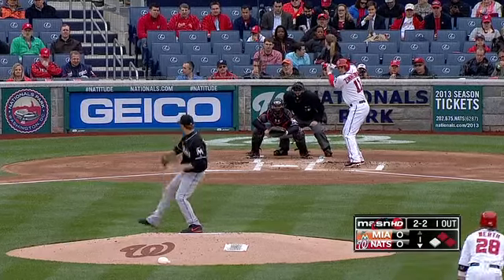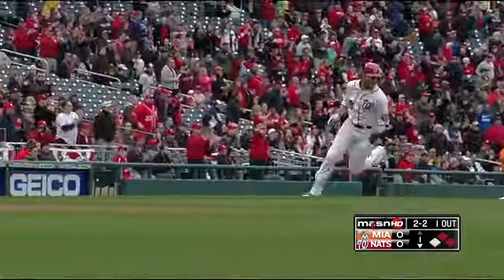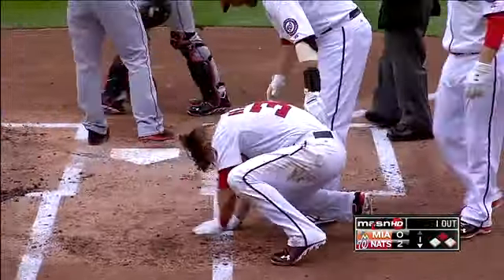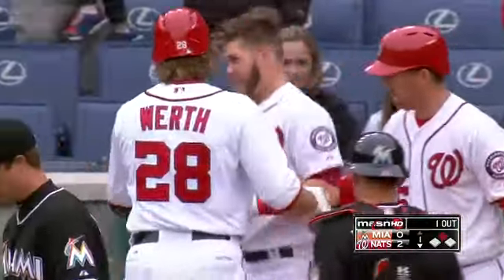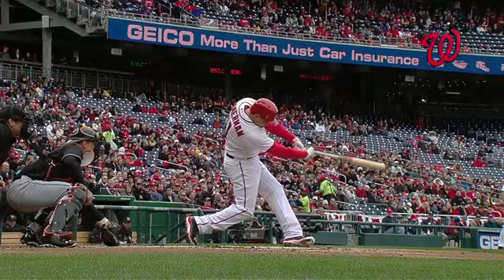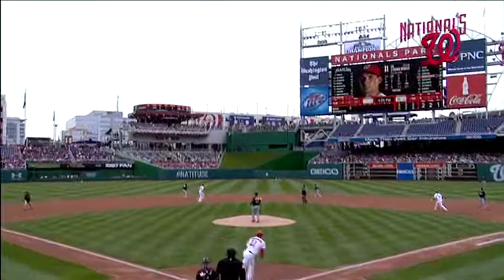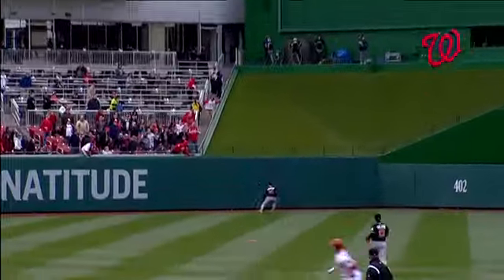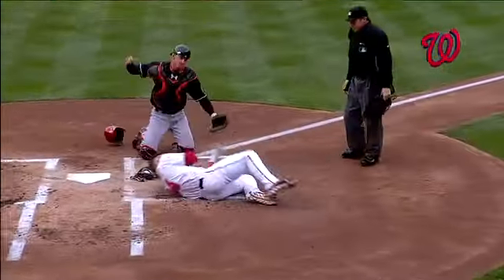2013/04/04 Zimmerman's two-run double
MIA@WSH: Zimmerman rips a two-run double for 2-0 lead